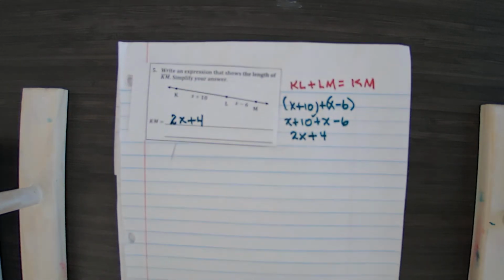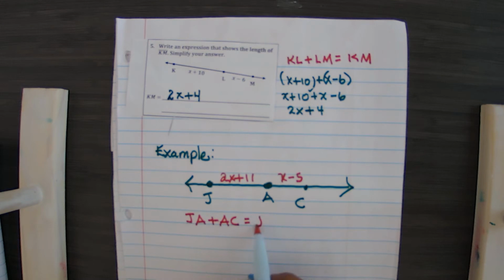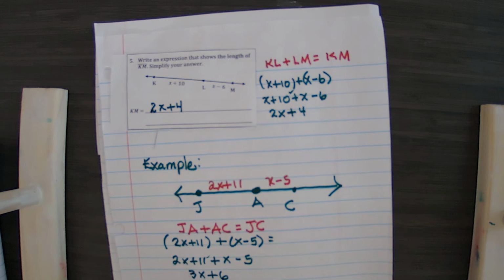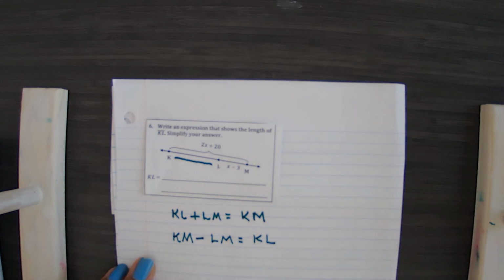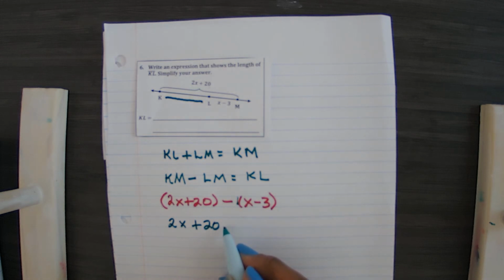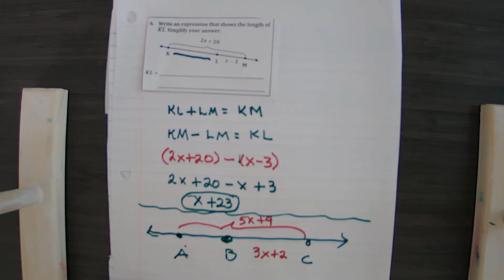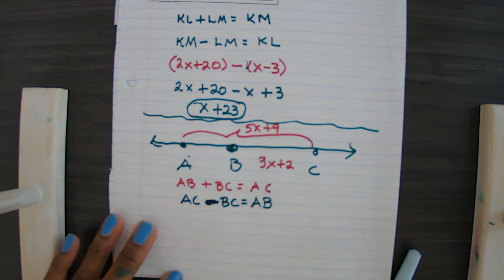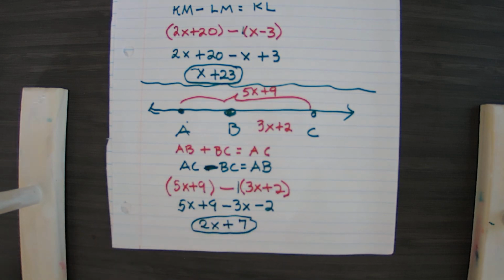Segment Addition Postulate Part 2